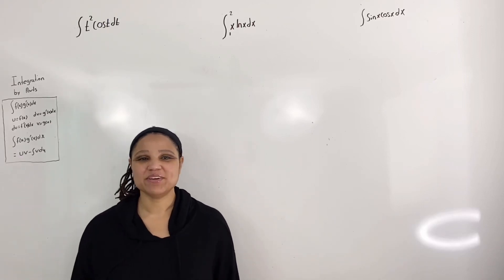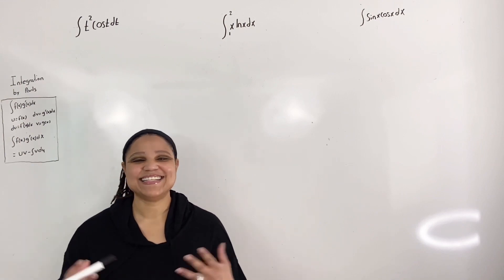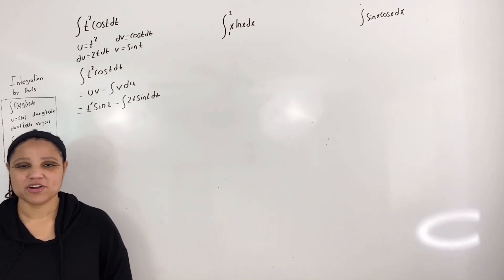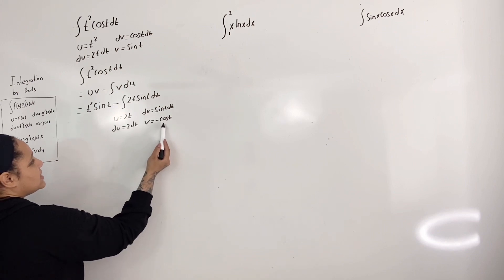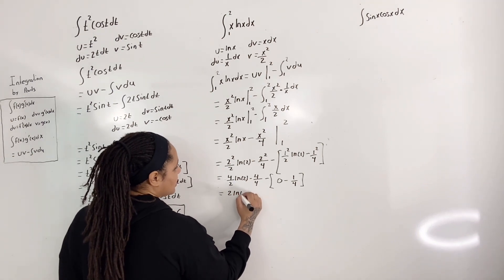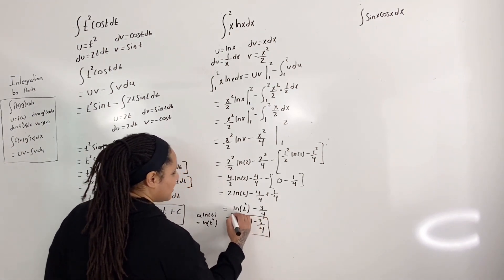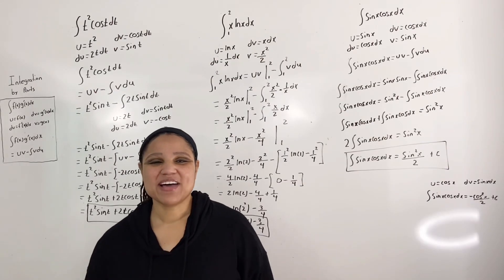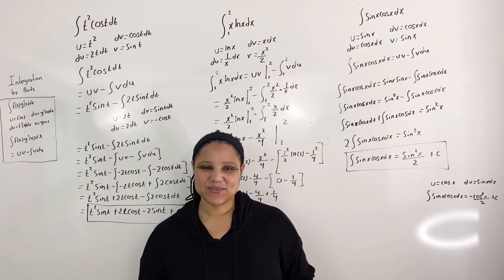Integration by Parts | Evaluating Integrals | (MathAngel369)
✨Evaluating Integrals Using Integration by Parts✨

Below are the time stamps for this Video:

🔹Introduction of Formula
Skip to 0:08

🔹Example 1
Skip to 1:33

🔹Example 2
Skip to 6:47

🔹Example 3
Skip to 10:50

🔹How to Choose the best value for “u” and “dv”
Skip to 15:30

🎥Suggested Video:
Evaluating Integrals Using U-Substitution

Antiderivatives/Integration